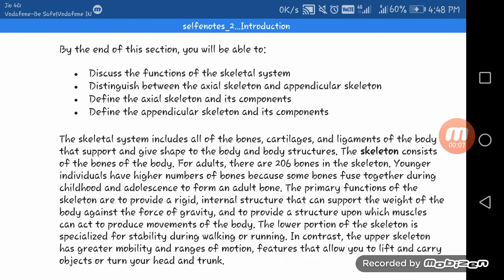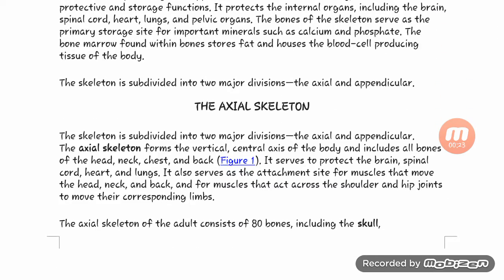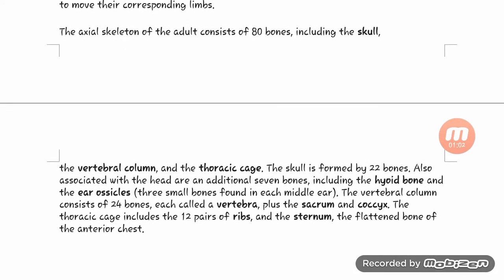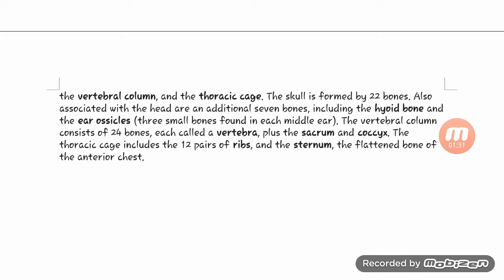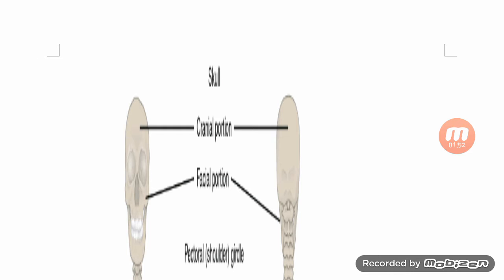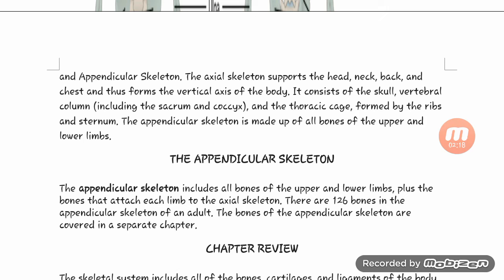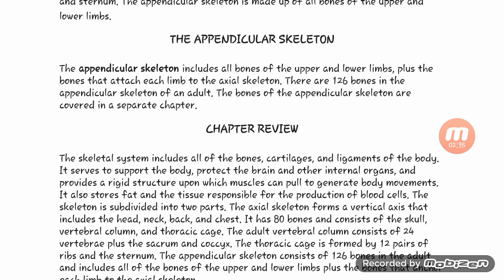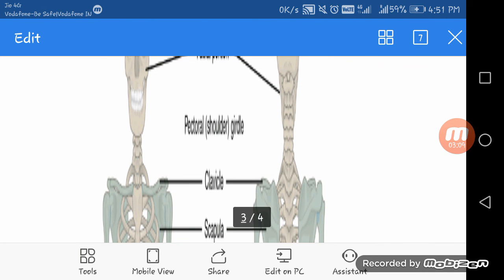jvwu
Divisions of skeletal system